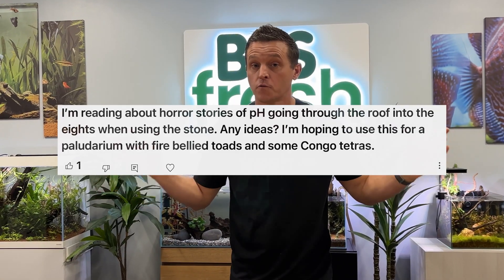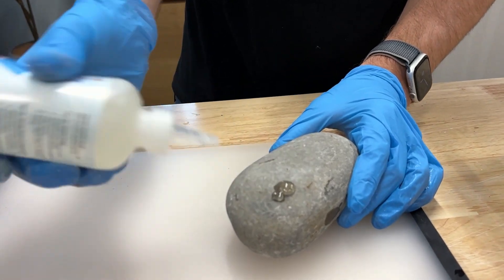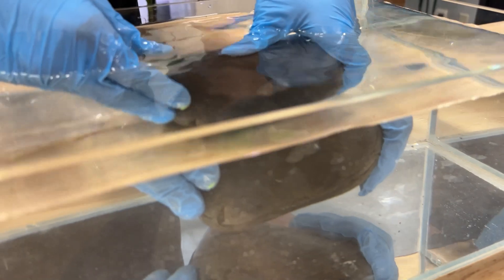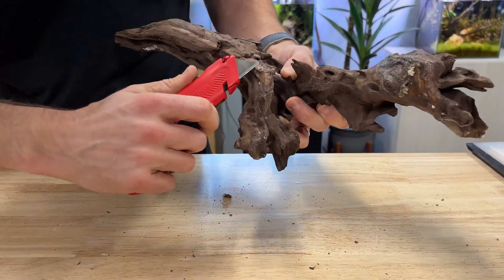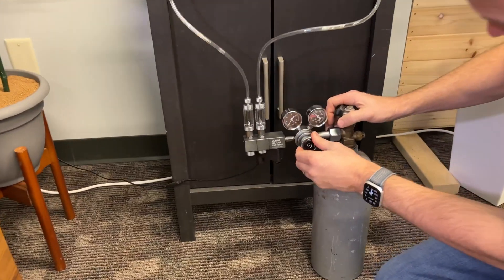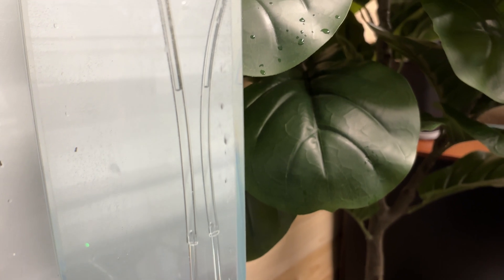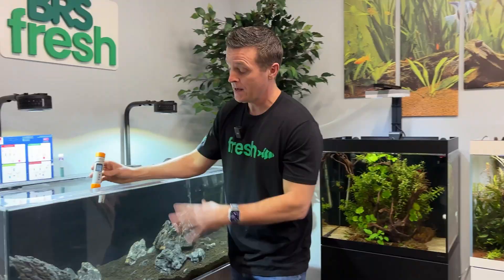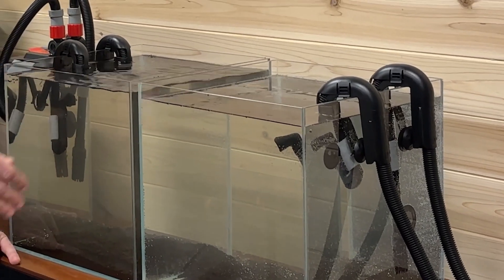Freshwater Aquarium Experiments - What REALLY Works?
This video takes you through a series of questions and comments that we've received to find out what's true and what's not and to maybe debunk some theories along the way.  Whether you're new or been in the hobby a while, hopefully some of these freshwater aquarium experiments help you decide the best setup for your aquarium.  Does Seiryu stone raise pH?  Can a canister filter be level with the aquarium?  Does super glue harden with water? Where is the best place to install a CO2 check valve?  Check out this video and find out!